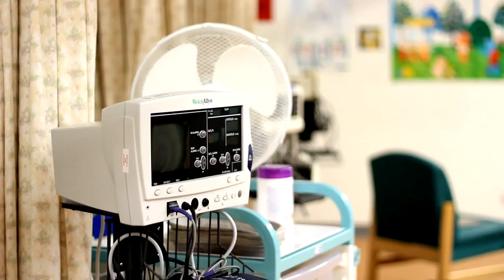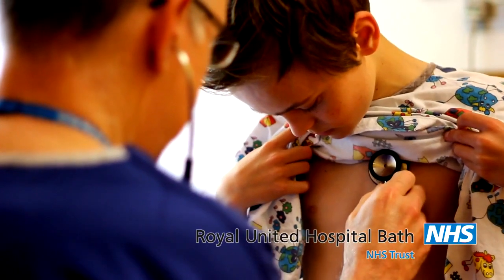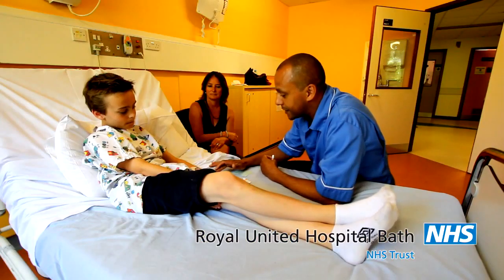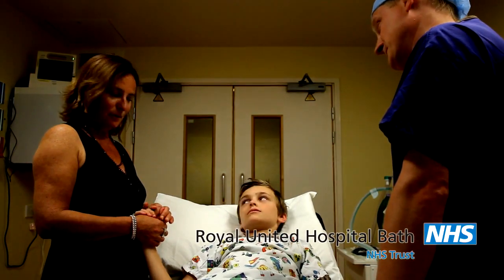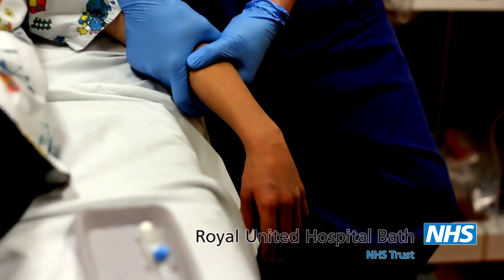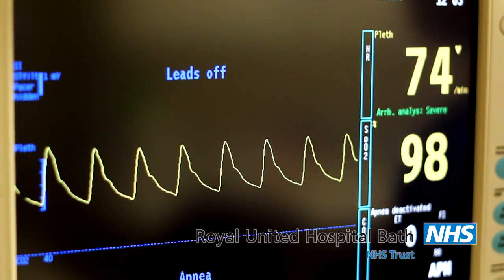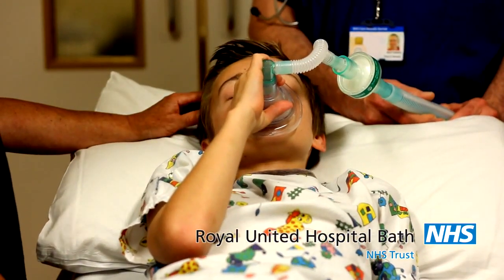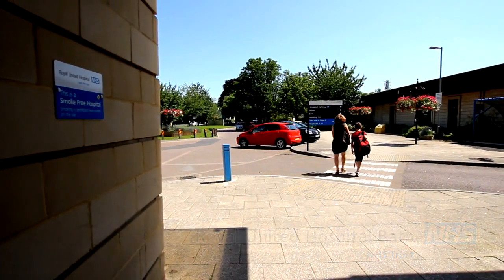Having an anaesthetic for your operation - for over 8s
This video shows you what will happen when you come to the RUH for an operation